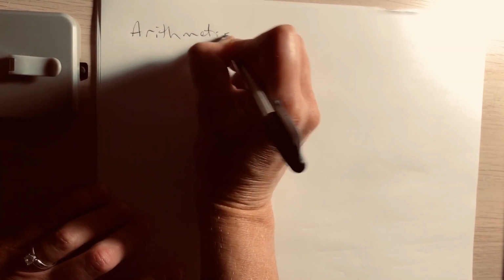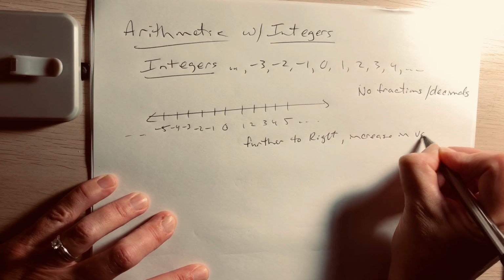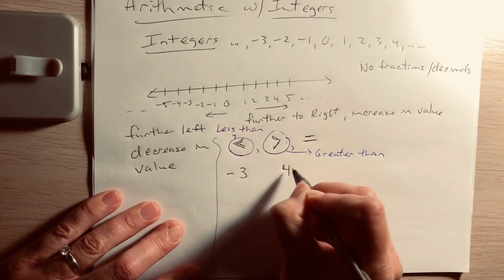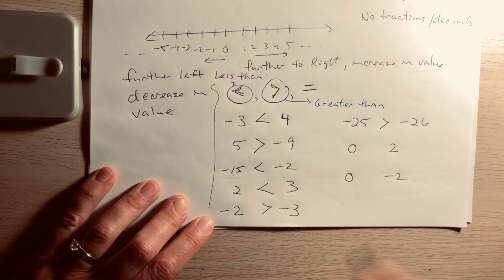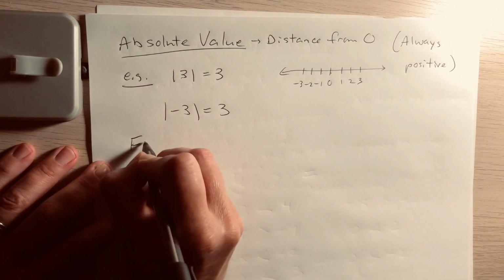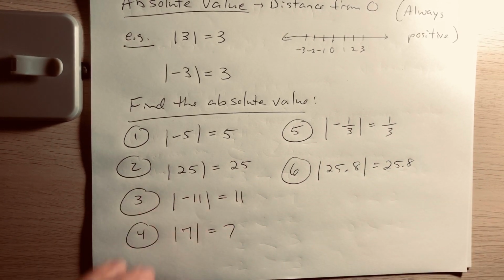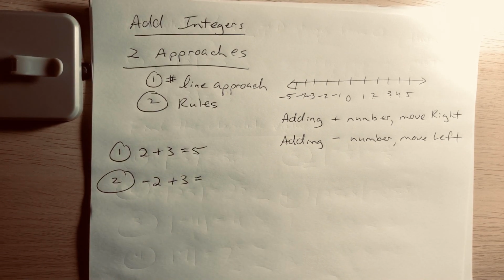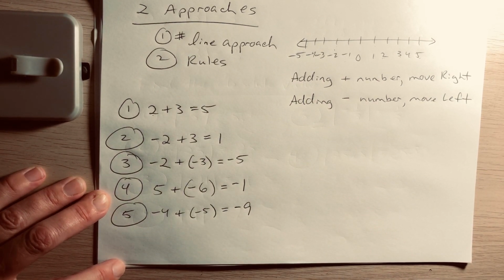Introduction to Integers (Signed Numbers)